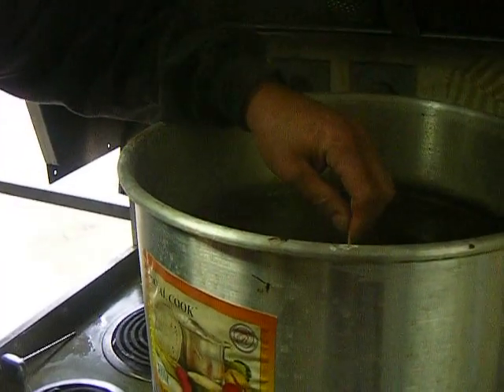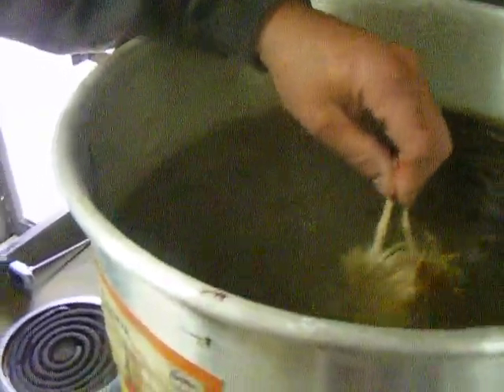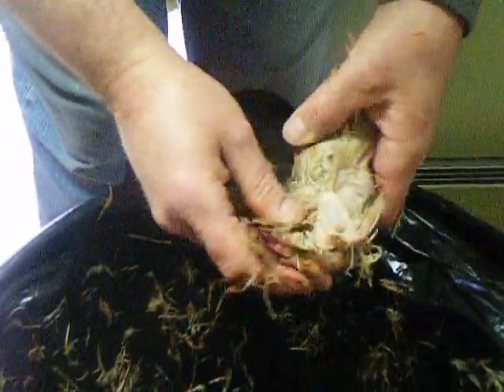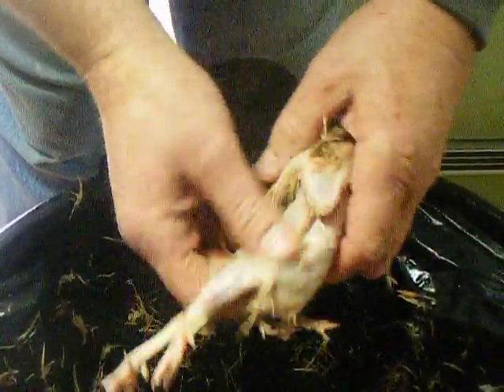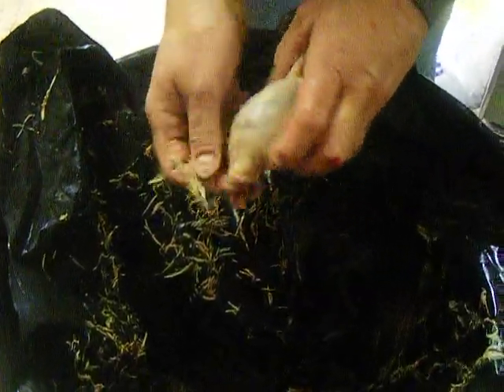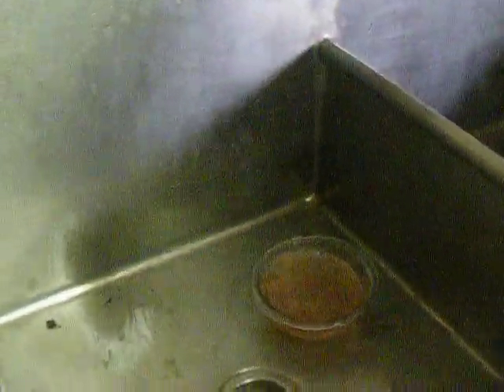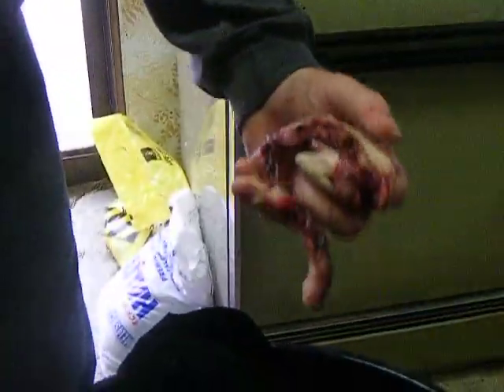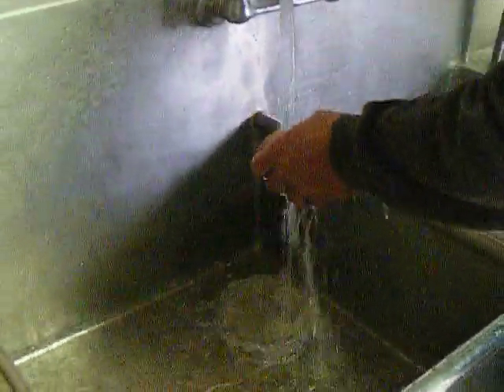Cleaning/Processing Quail (skin on) For Meat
Paul shows you how he processes his culled quail leaving the skin on. Keeping the skin intact helps to keep the meat moist and doesn't require much effort. A little extra time, but well worth it! Also, make sure to refrigerate your processed quail for 24hrs before freezing. This will ensure tender meat with every meal. This step-by-step video will show you how to do it all. Make sure to check out his site vailsquail.com for more info.